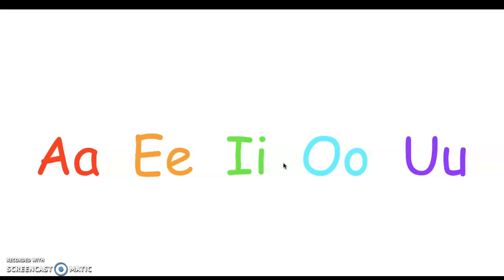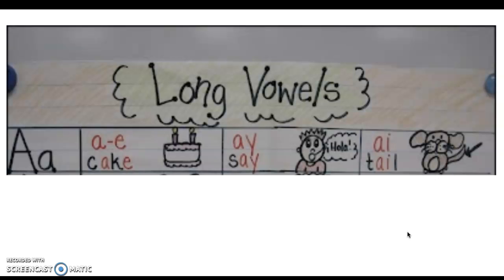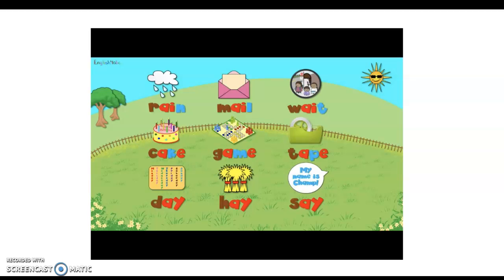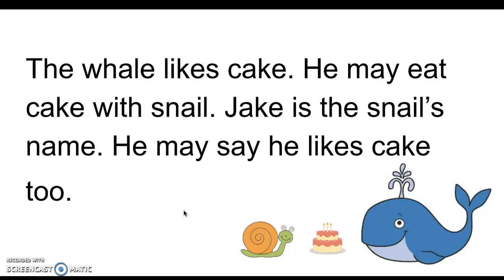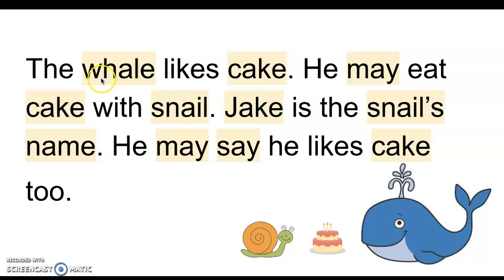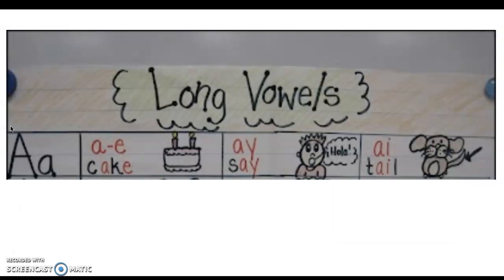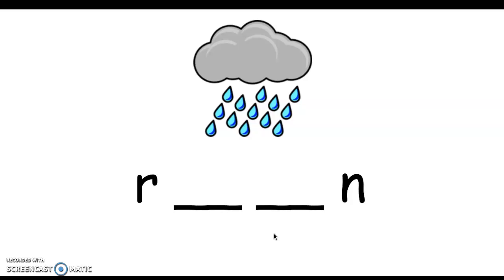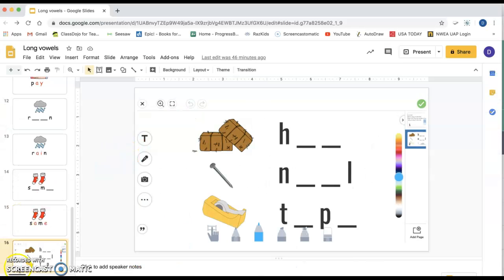long a review